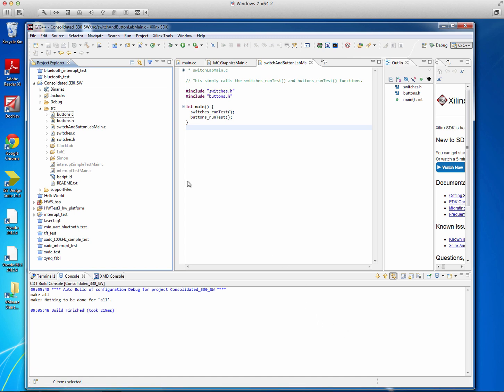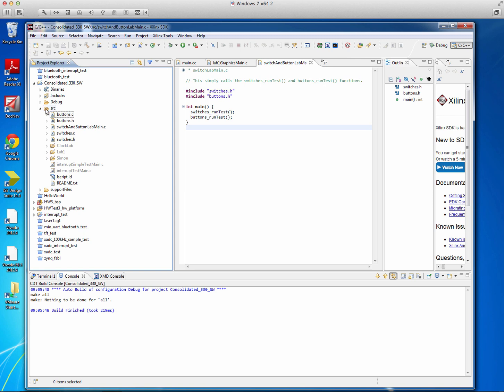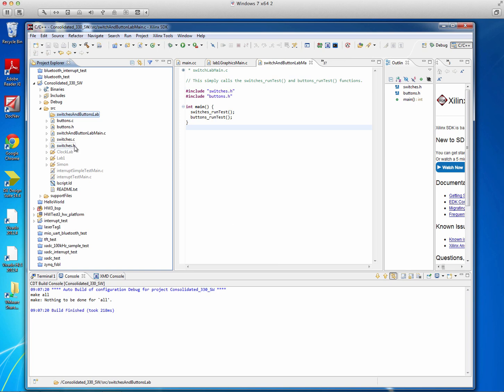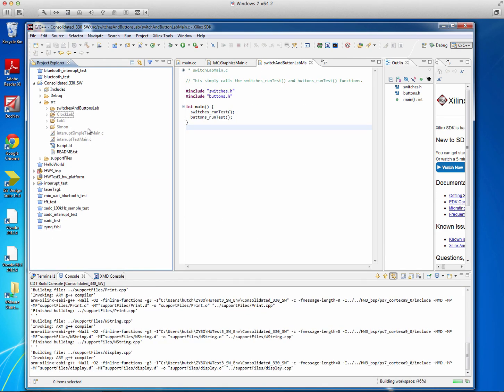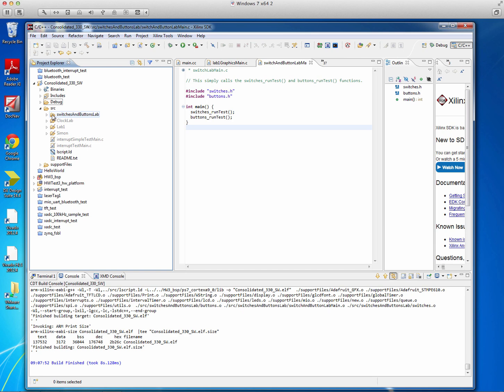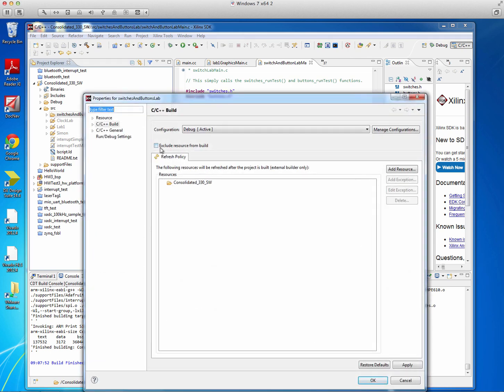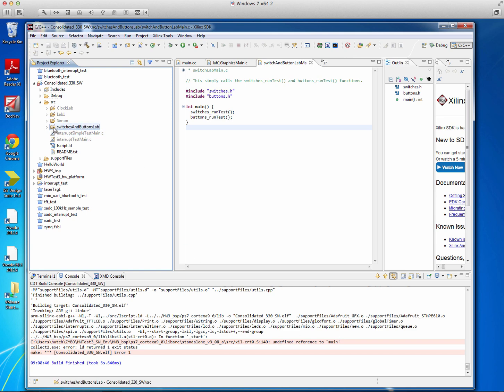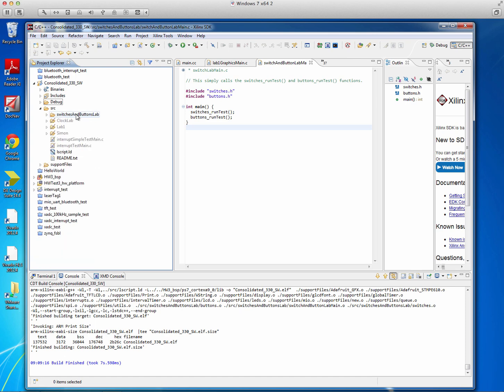BYU ECEN 330 V7: Organizing Your Files in the Xilinx SDK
Keep your files organized by lab using this approach.